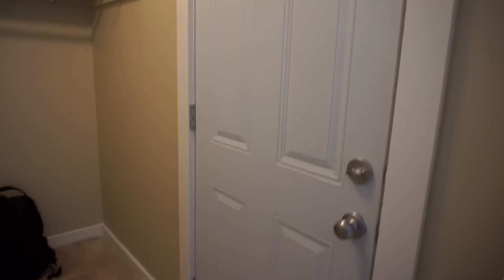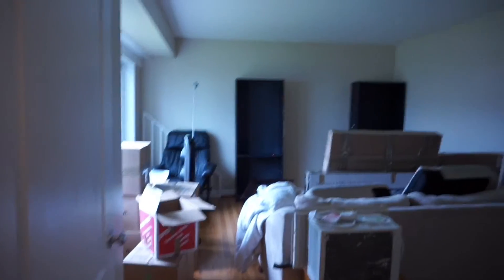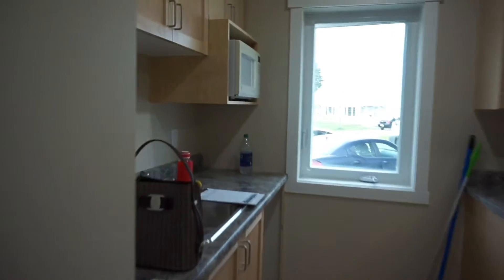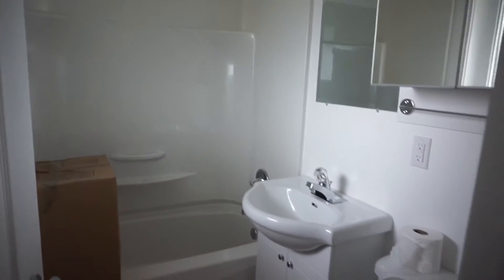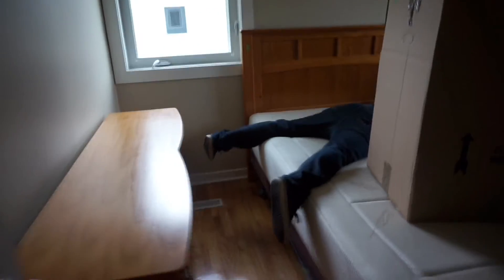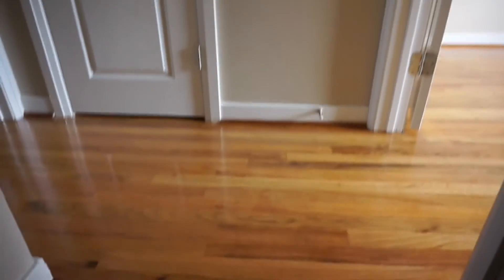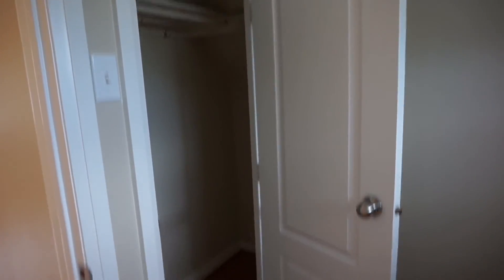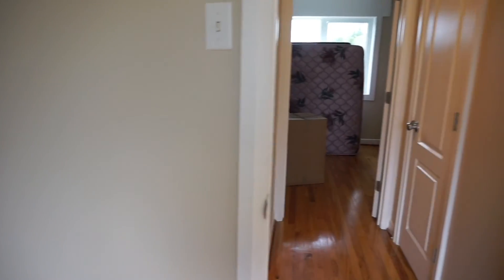Empty House Tour | First Day in New House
Today I give you a brief tour of the new house! We have not unpacked anything, and are still pretty exhausted from the move. I am so happy with the new place, and I'm looking forward to having everything setup and ready to be settled in. For privacy reasons, I have not included a photo of the outside of the house, I hope you understand.

In case you are new, my name is Elayna and I do my best to post two videos a week: Tuesday and Friday. Every Tuesday I post either a Minimalism related video or a Goals related video. Friday the type of video I post will vary, but often I love to talk about names, finances, goals, and occasionally a vlog. I would love to have you join the family and come along for the adventure!